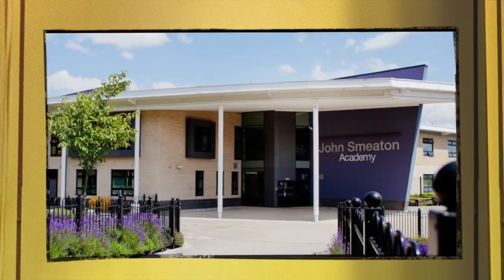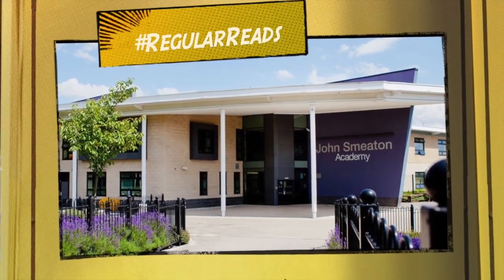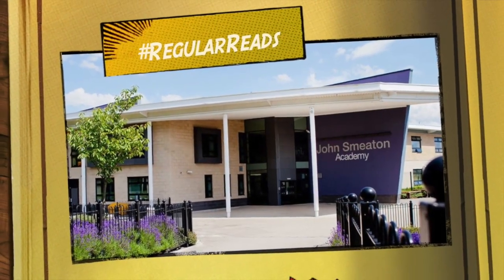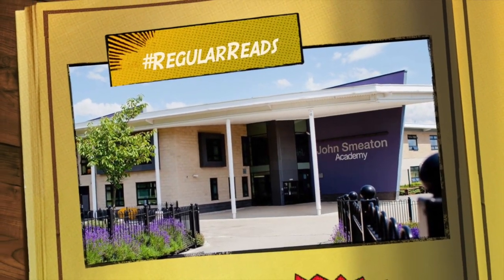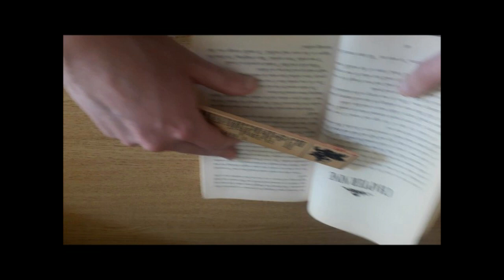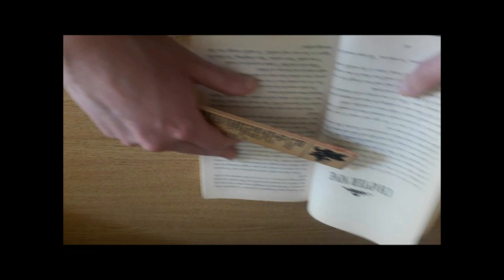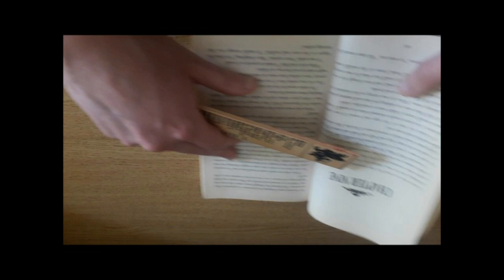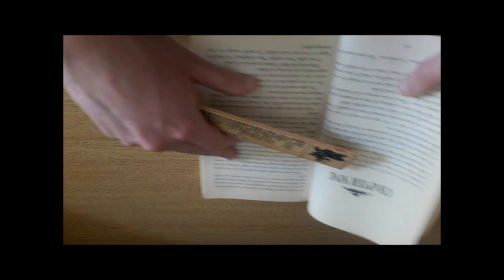Cirque du Freak - Chapter 9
The chilling saga of Darren Shan, the ordinary schoolboy plunged into the vampire world. Read along with Mr Parker!